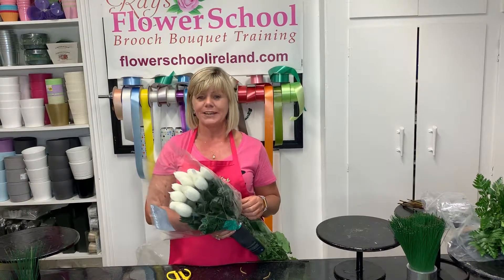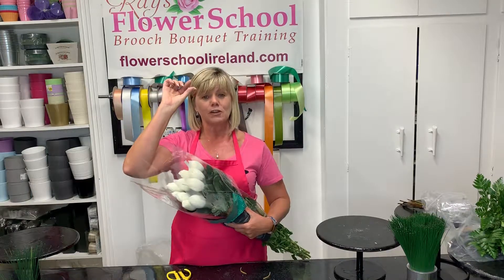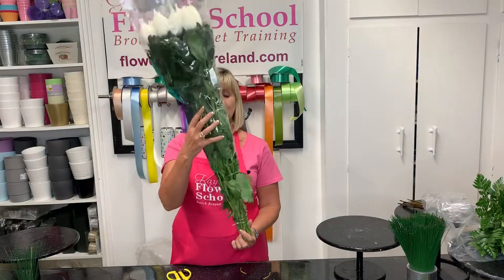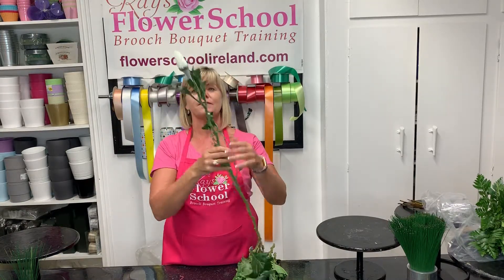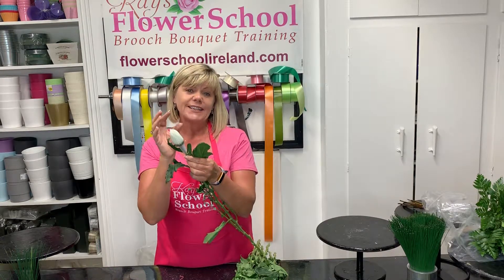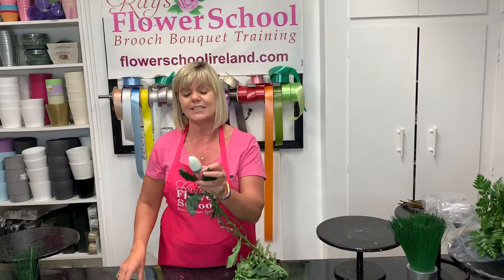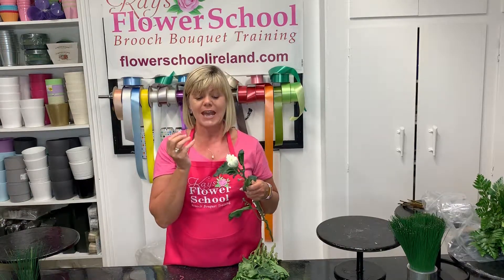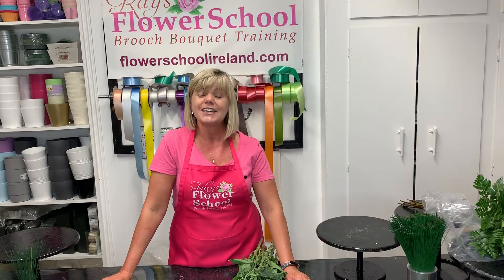How to condition chrysanthemum blooms